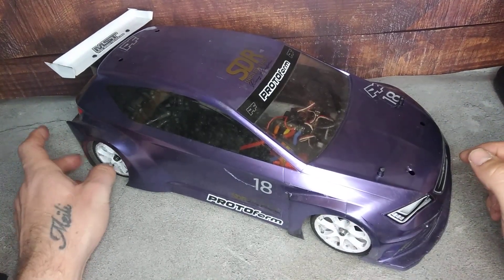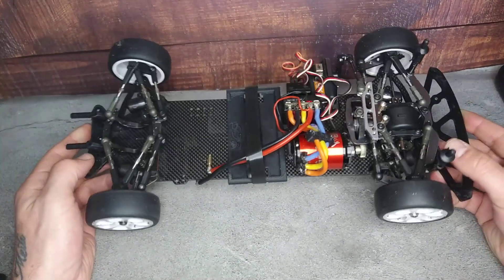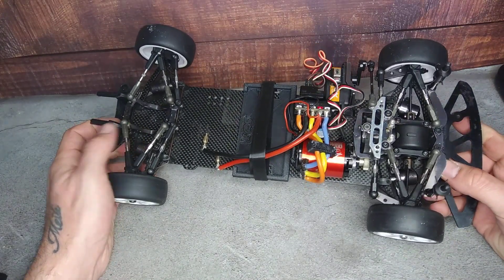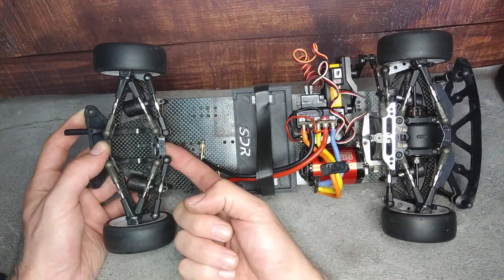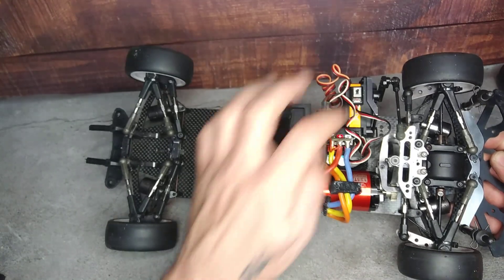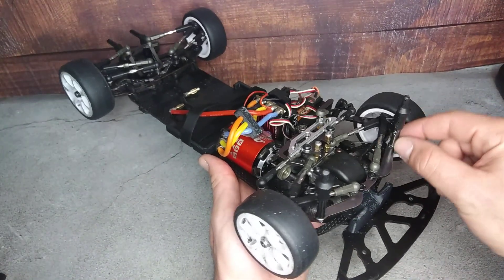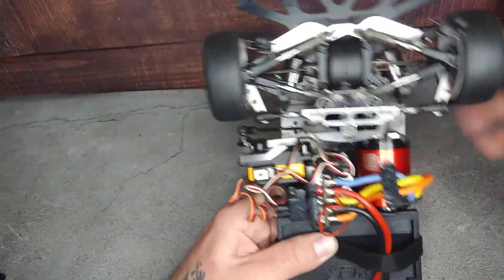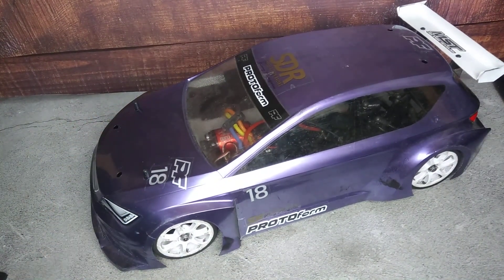Awesomatix A700 Evo II fwd conversion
Here is a conversion I have just finished on my Awesomatix A700 evo II, reversing the chassis and using almost only parts I have removed from the car to convert. Hope that can inspire some of u guys to convert yours !